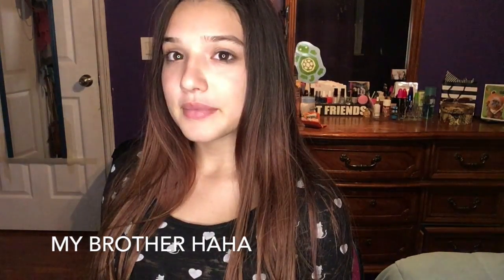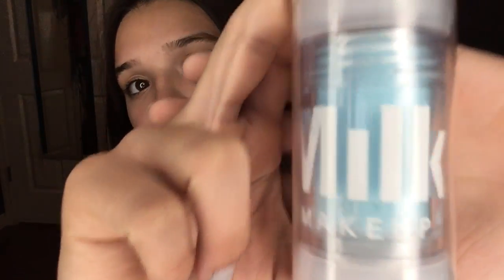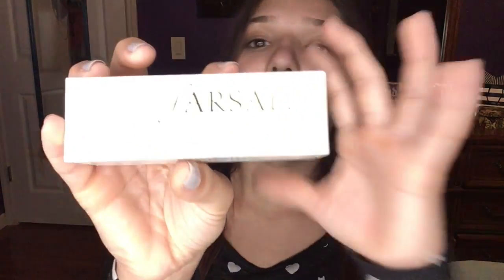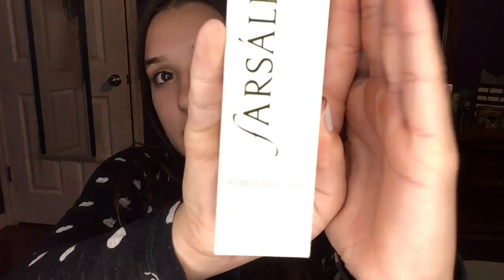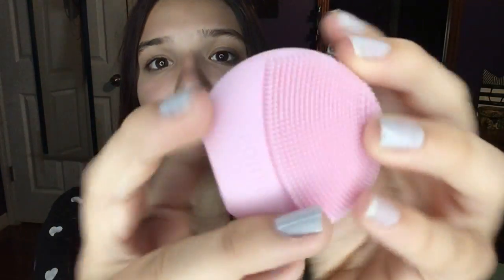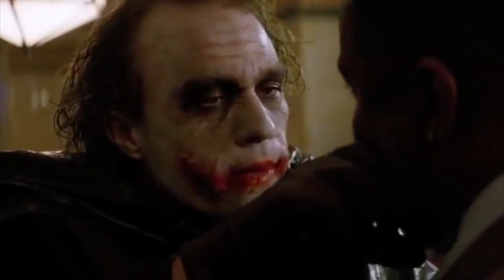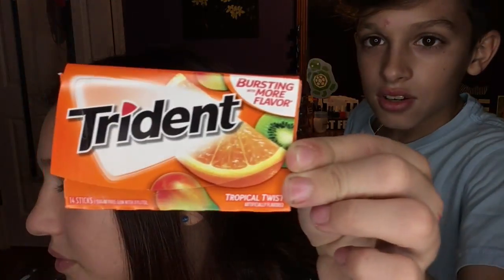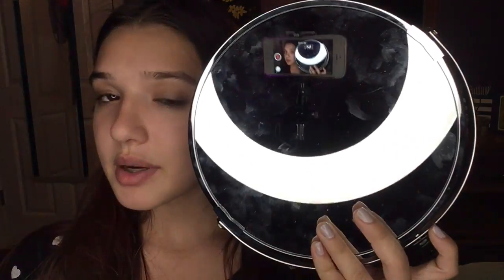WHAT I GOT FOR MY 15TH BIRTHDAY!!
links to the things that i got:

milk makeup cooling water

farsali rose gold elixir

foreo luna play

diva light